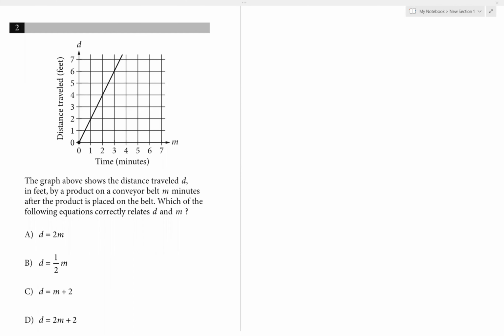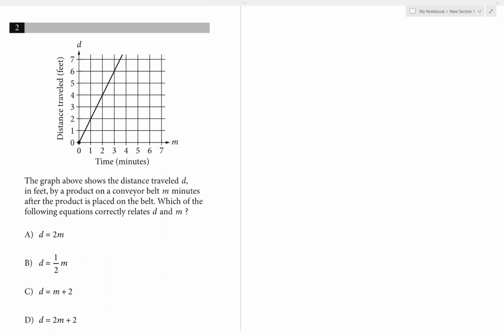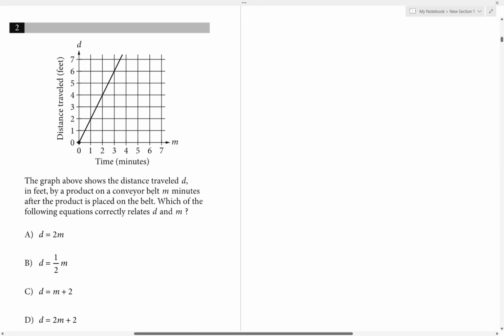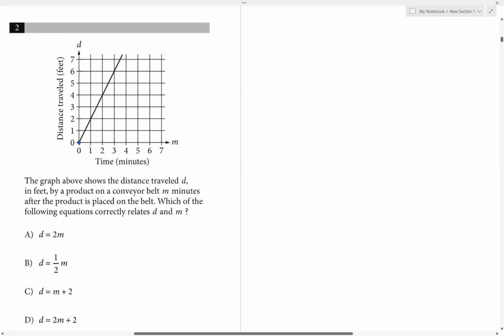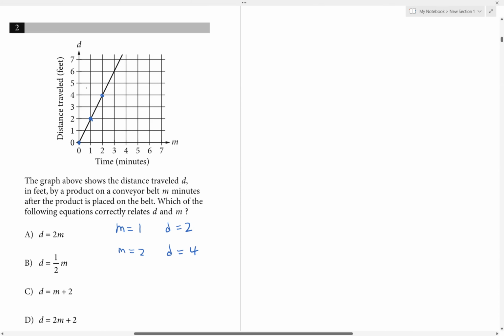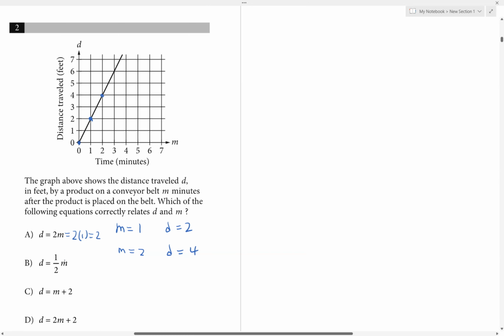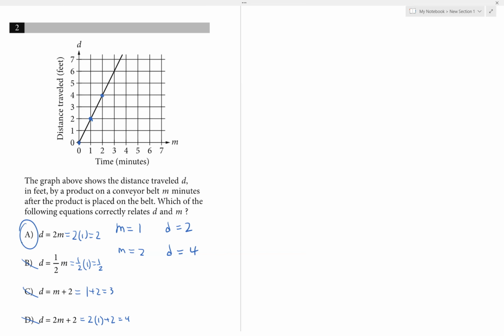SAT Math Test 8 No-Cal #2 by Mr. Jimmy